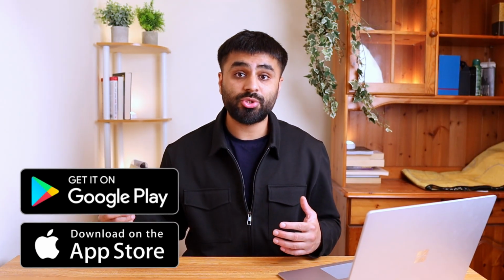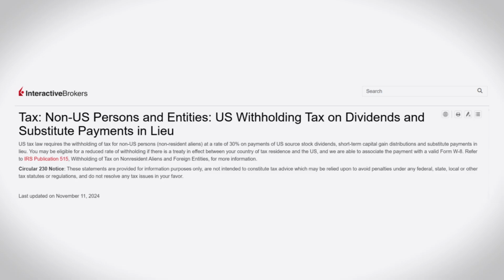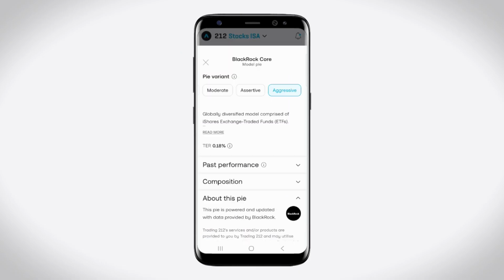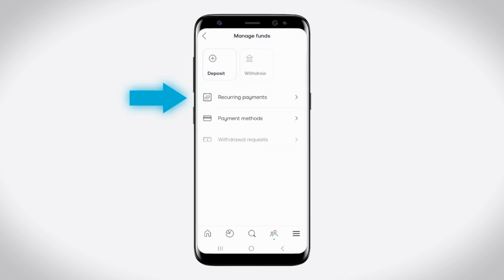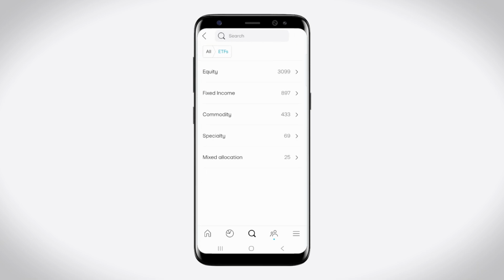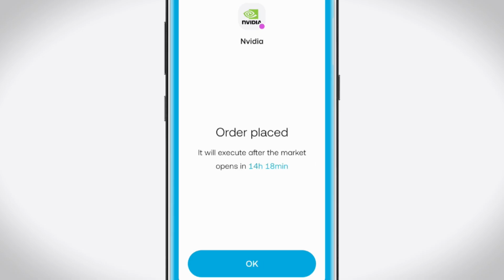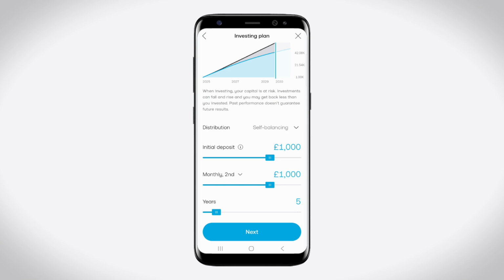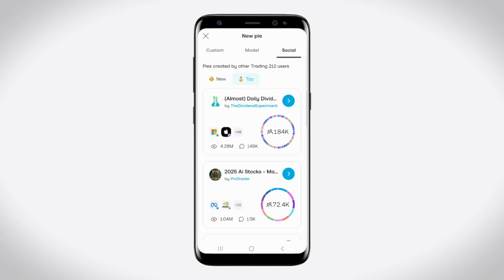How to Use Trading 212 In 2026 - Investing for Beginners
Thinking about using Trading 212? This complete beginner's guide for 2025 will walk you through everything you need to know about the Trading 212 app. We'll cover everything from account types, how to navigate around the app and how to use all the features. We'll start with the most important question: "Is my money safe?", covering FCA regulation and FSCS protection. Learn how to use the Trading 212 App in 2025, from account creation to placing your first investment

▼ ▽ TIMESTAMPS

00:00 - Introduction
00:29 - Safety, FCA protection, and FSCS
01:13 - Fees for Trading 212
01:30 - Account types
02:50 - Login set up
03:30 - Personal details section
03:59 - Financial details questionnaire
04:20 - Verify identity
04:35 - W8BEN Form
04:56 - App Tour
05:47 - Home tab
06:53 - Pie tab
08:22 - Search tab
09:24 - Social tab
10:30 - Menu (three bars) tab
10:39 - Manage funds and money deposits in options
11:09 - Portfolio transfers
11:30 - QMMFs and interest options on cash
12:10 - How to fund your account
12:45 - Instant bank transfer and TrueLayer
13:21 - Depositing money
13:40 - How to buy a fund
15:20 - Order types
16:30 - How to buy an individual stock
17:49 - Investment portfolio holdings
18:00 - How to sell your funds
18:49 - What is a pie of trading 212, and how to build a custom pie
20:00 - Autoinvest and manual pie funding
21:23 - Pie Fund Distributions (Self-balancing, By Targets or Custom)
22:07 - Buying and selling pies
22:47 - Using pre-built pies
23:42 - Conclusion

📈 Learn more about investing and personal finance on my channel.

WHO AM I:
I’m Nabeel, a technology consultant working in London, UK. I make videos about money and investing, as well as strategies and tools to live financially better lives. In my spare time, I’m documenting what it takes to diversify my income and build a business.

📧 GET IN TOUCH:
If you’d like to talk, I’d love to hear from you.